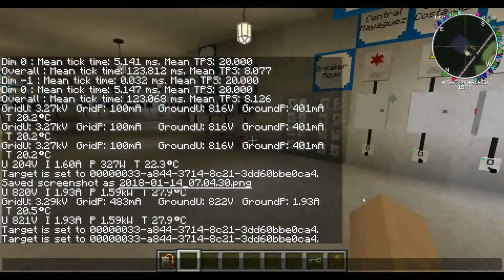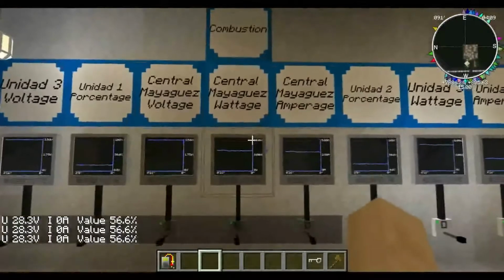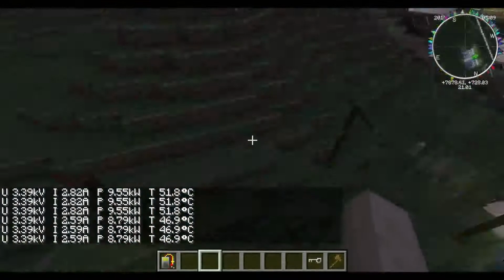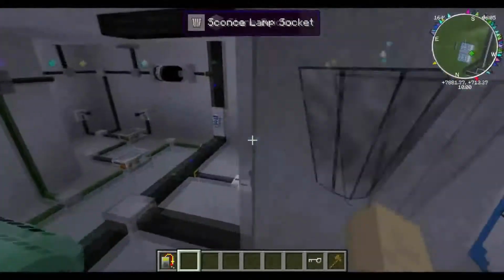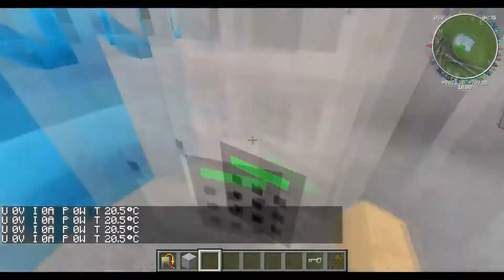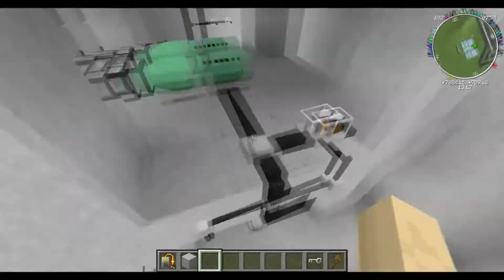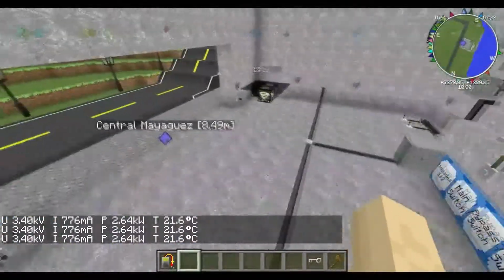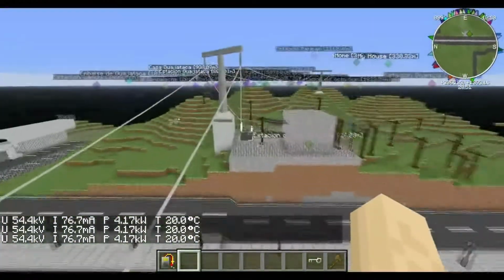Electrical Age How to build a Steam Turbine Power Plant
Hello everyone! Today I'm bringing you all a [Tutorial vid on Electrical Age How to build a Steam Turbine Power Plant]

- codgamerMC